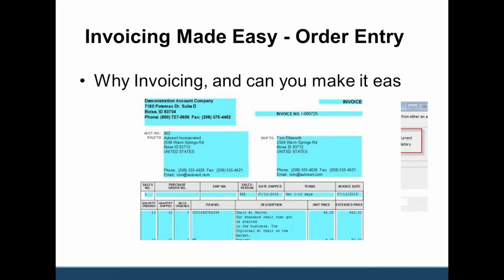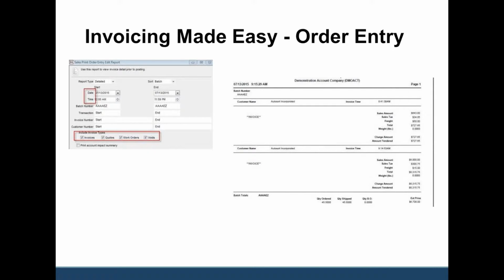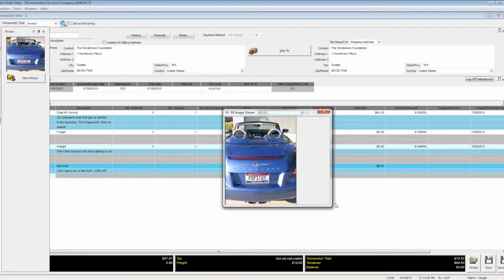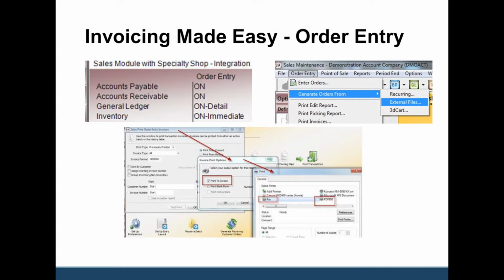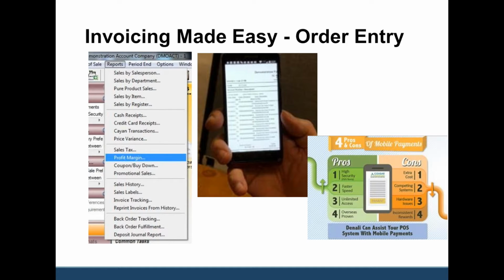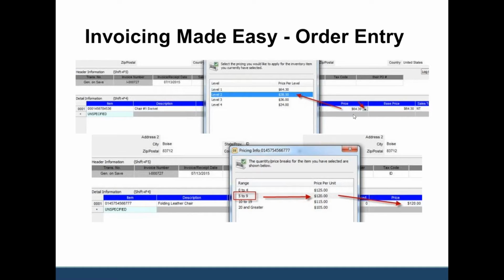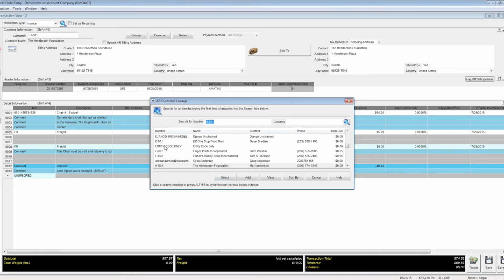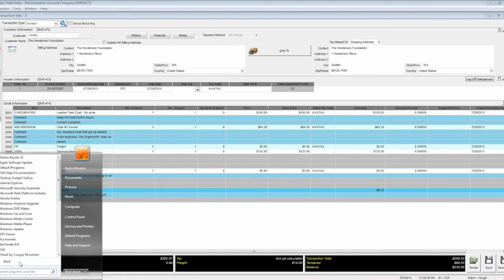Invoicing Made Easy in Order Entry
A detailed look at how you invoice in Denali.